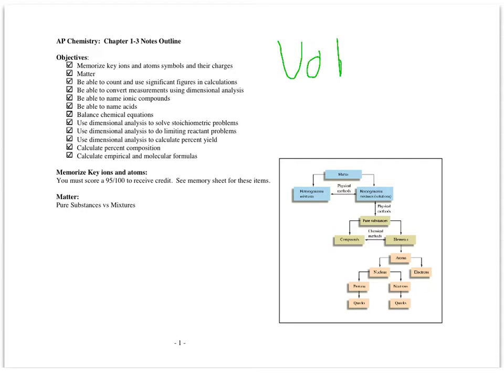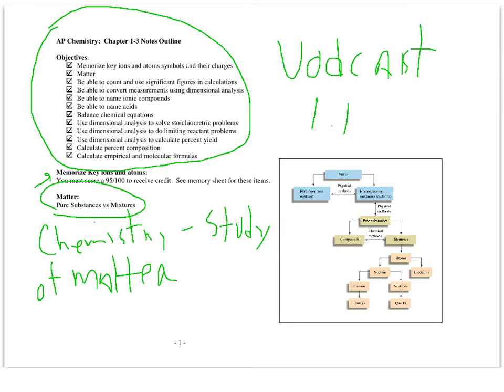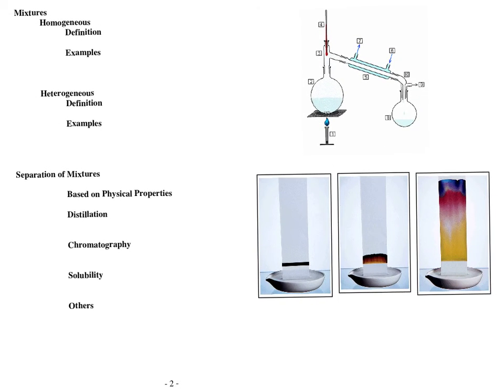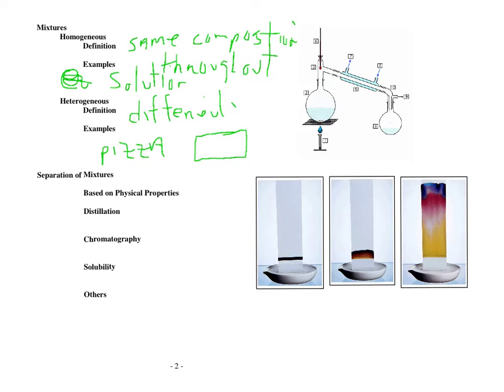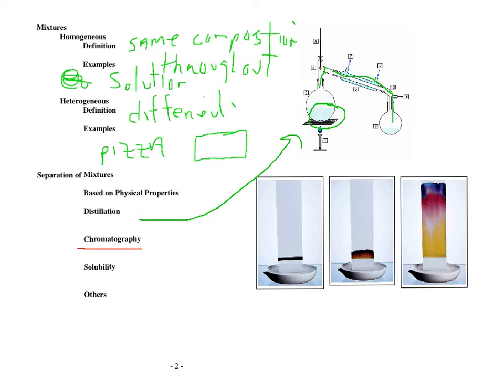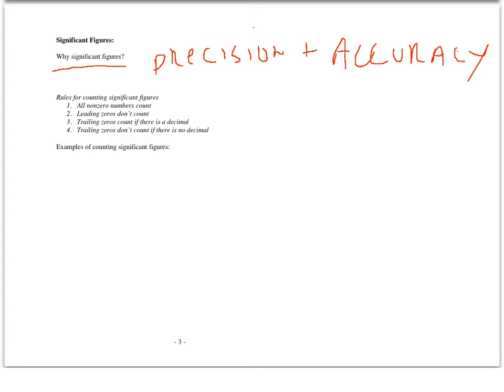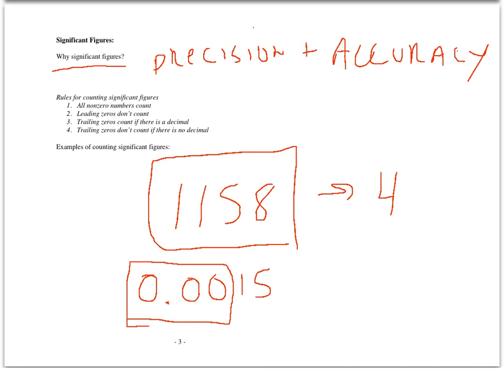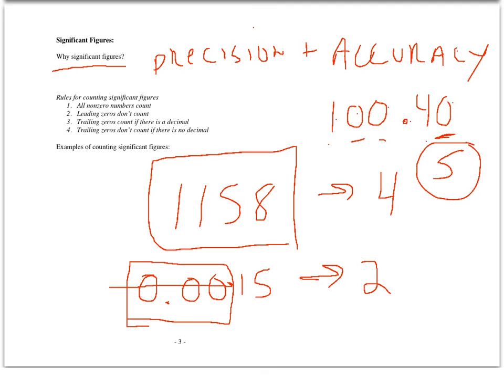AP chem 1.1a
vodcast 1.1a